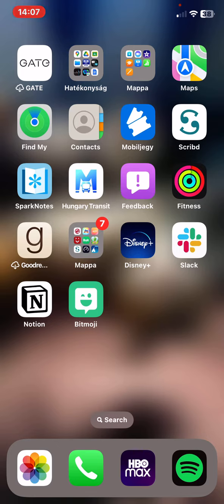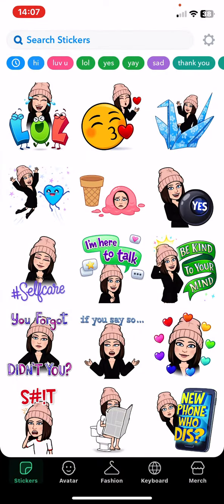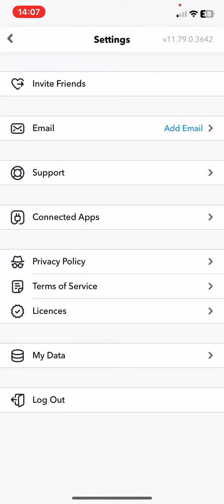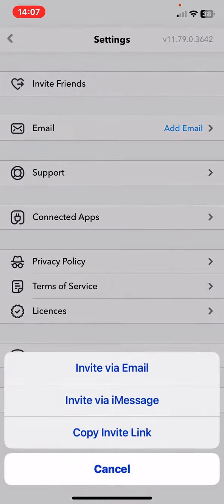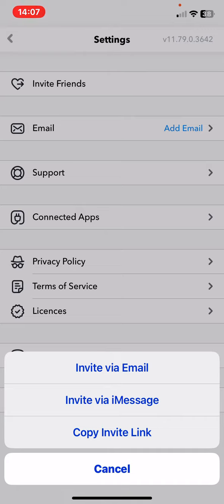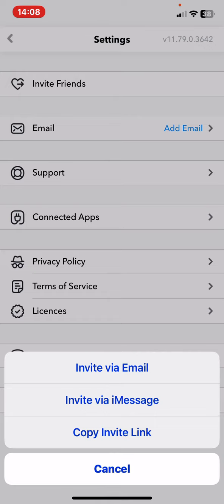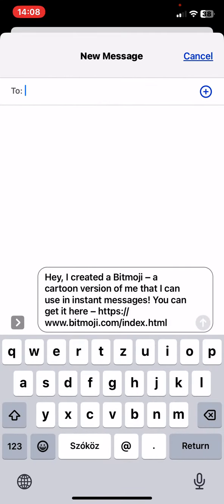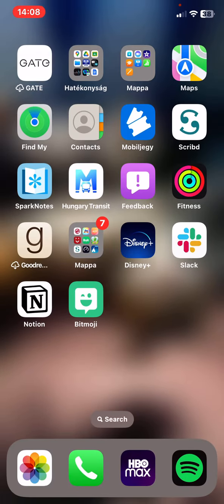How to invite friends in Bitmoji?